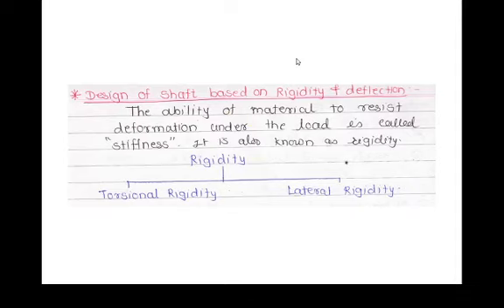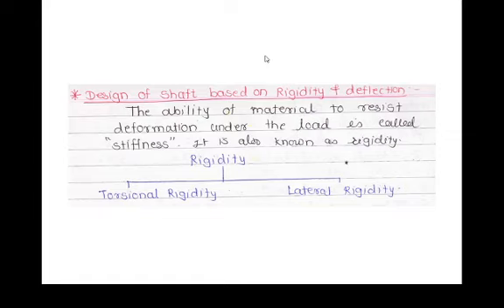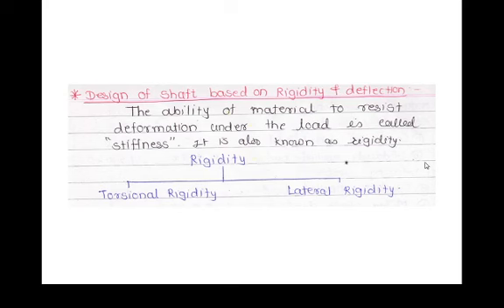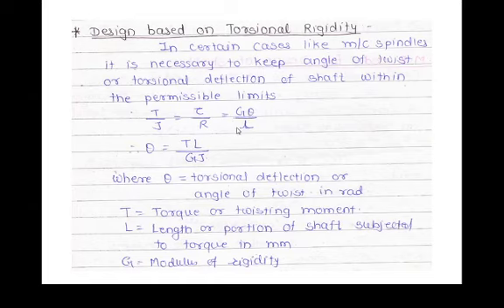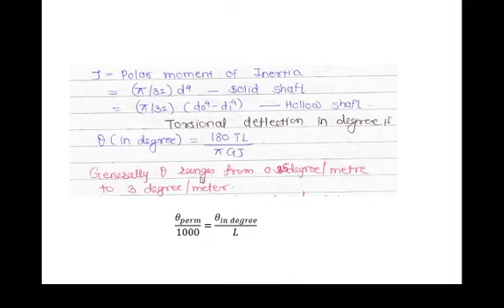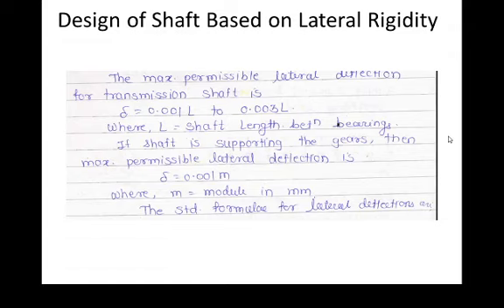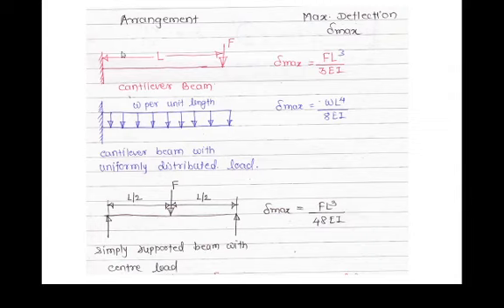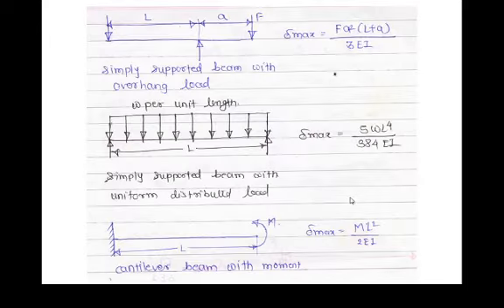Design of Shaft based on Torsional and Lateral Rigidity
Design of Shaft based on Torsional and Lateral Rigidity. Design Calculations and Formulations